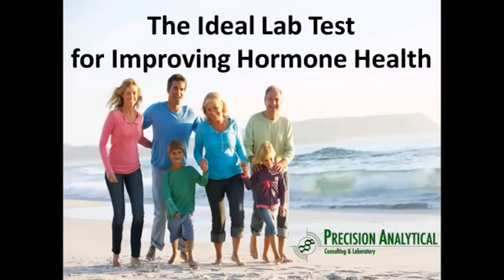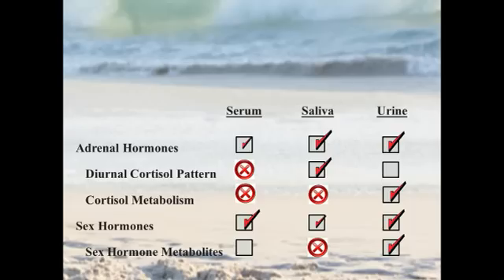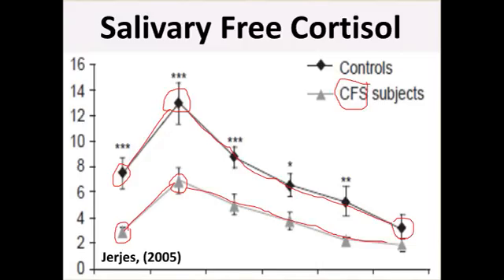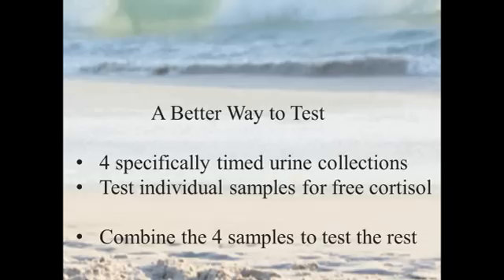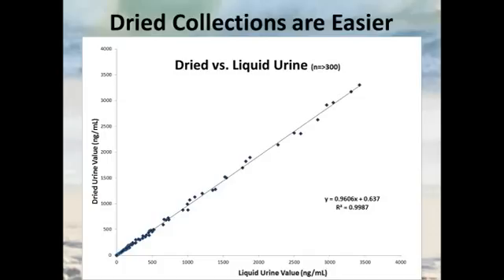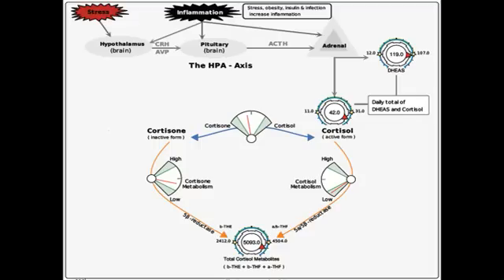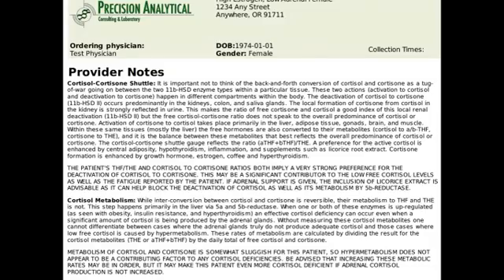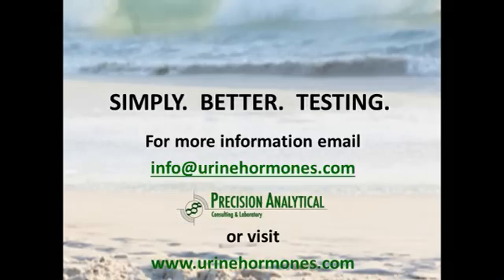Precision Analytical Hormone Testing Introduction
Introduction to Precision Analytical. Topics include the diurnal pattern of adrenal hormones, Teststerone, Progesterone, Estriol, Cortisol, DHT, DHEA